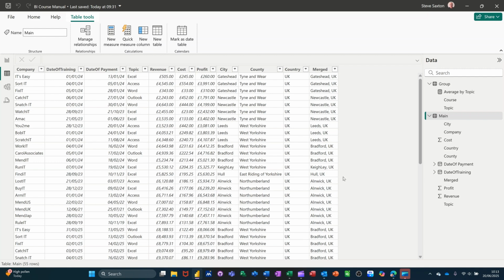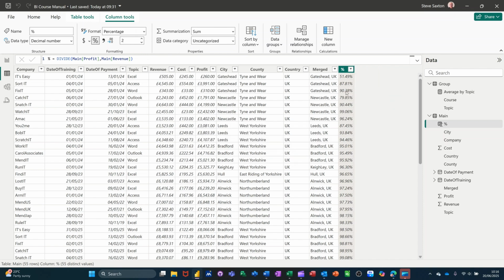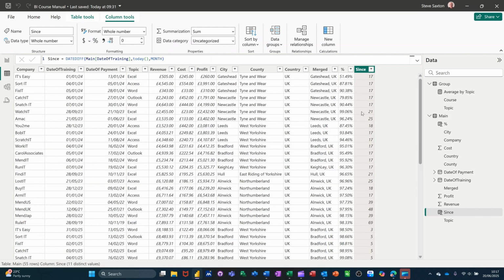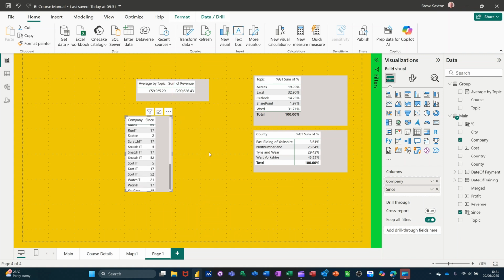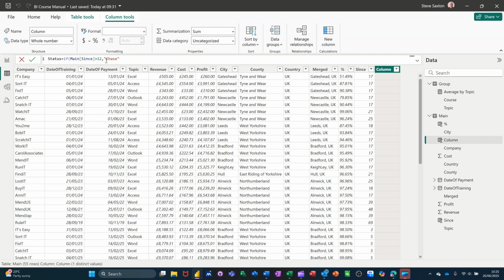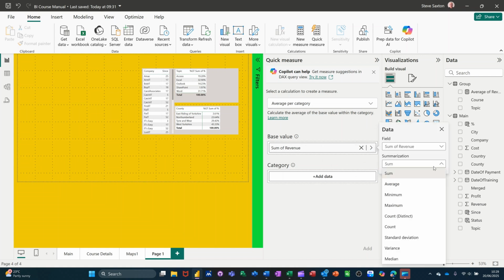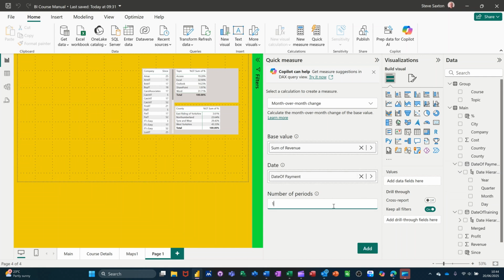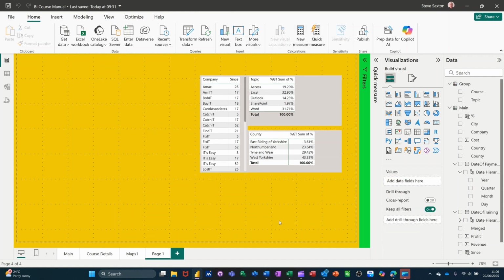What are DAX functions?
In this session, learn how to use basic DAX functions in Power BI to calculate the percentage changes in profit. The presenter demonstrates how to create a new column and apply DAX in Power BI to get the desired result. This Power BI tutorial for beginners will help you understand the process.
powerbi IF, Divide, Quick Measure